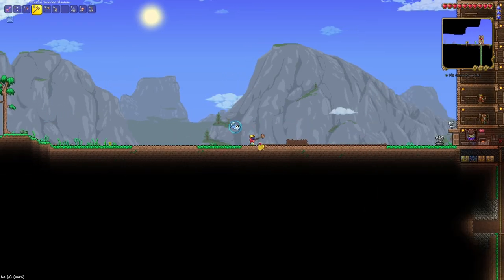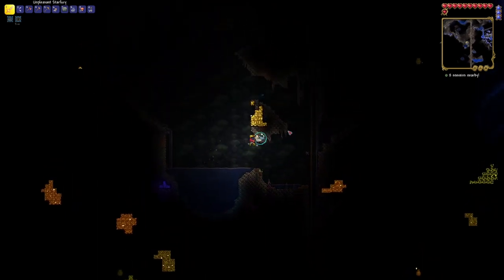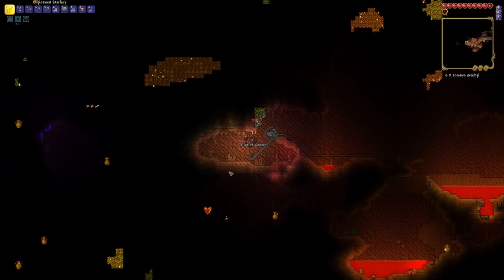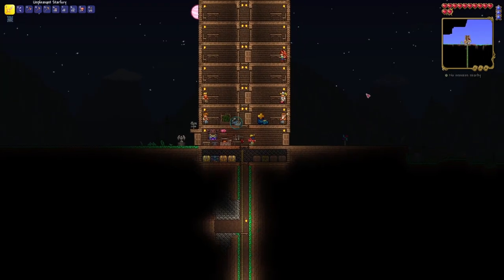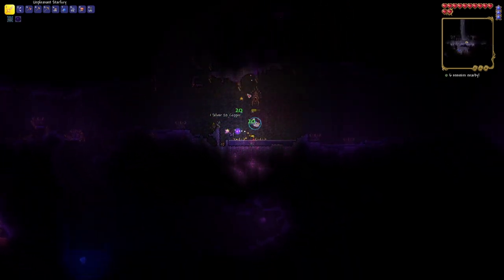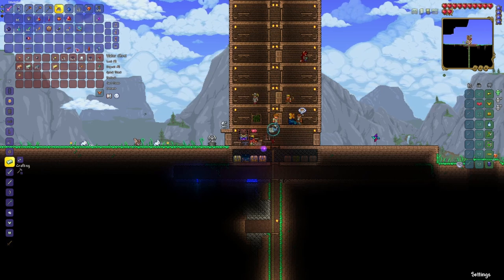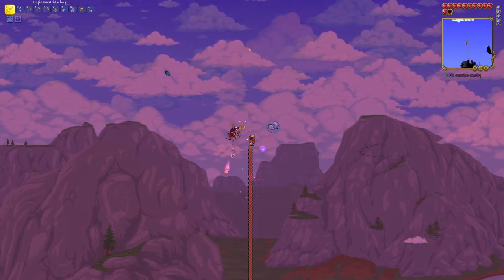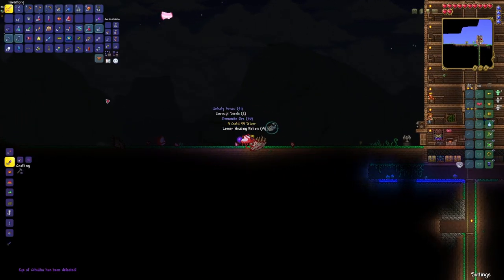Terraria - 05 - Eye of Cthulu